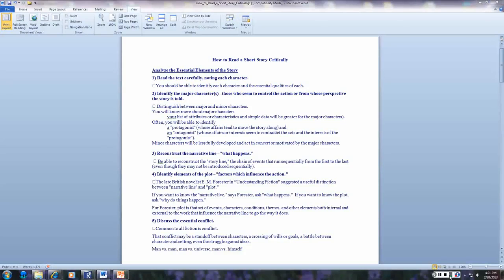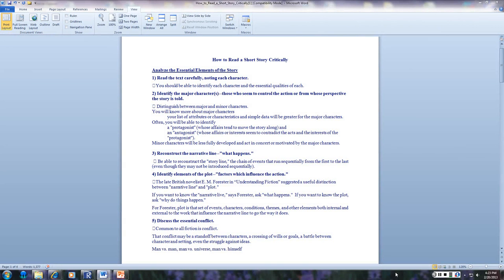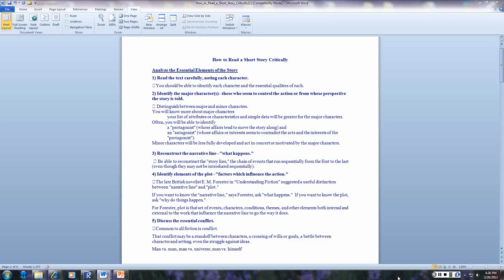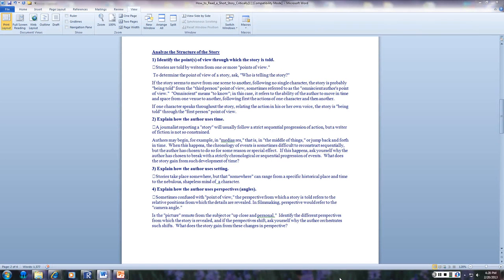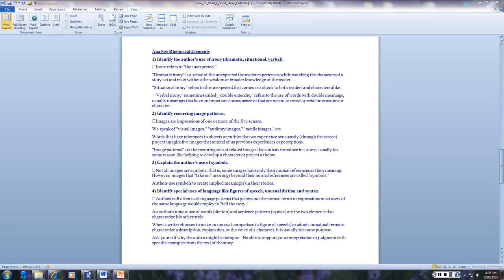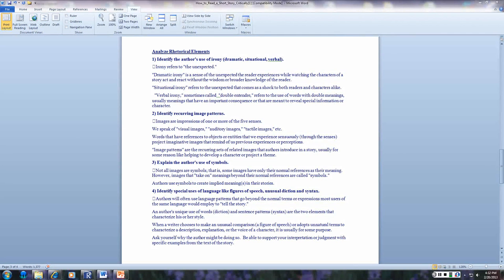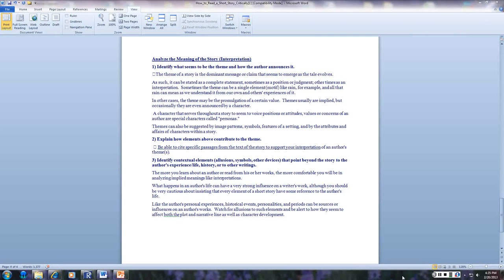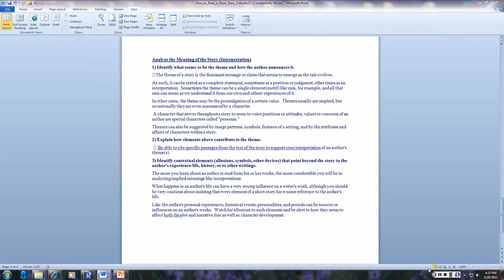4.1.4 Approaches to Reading the Story Critically